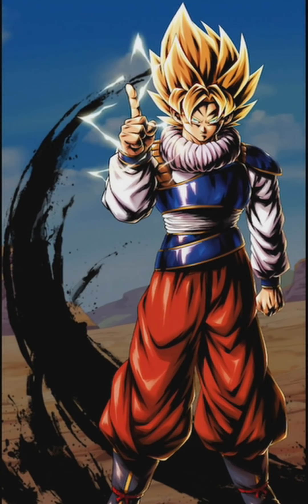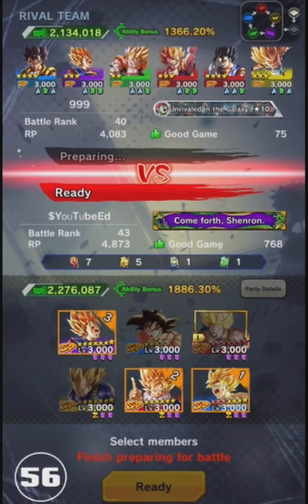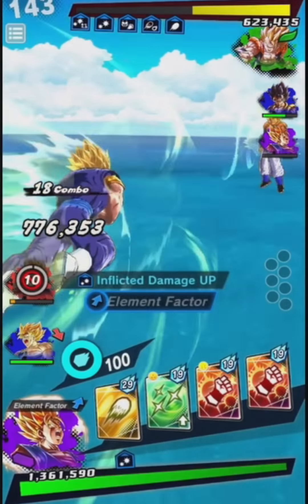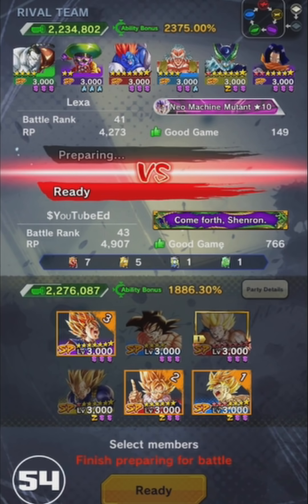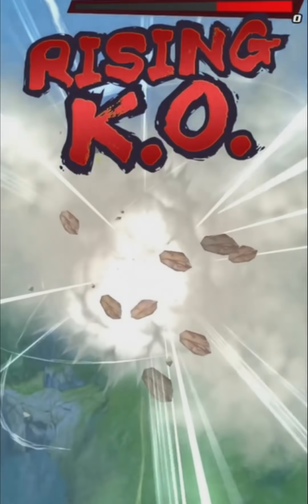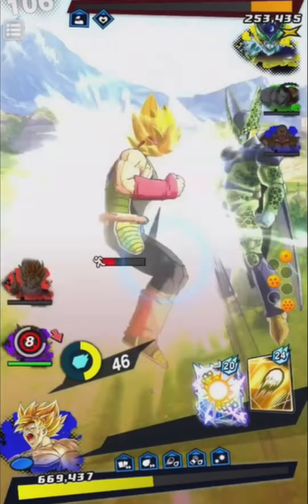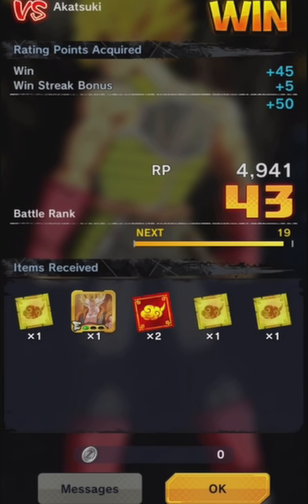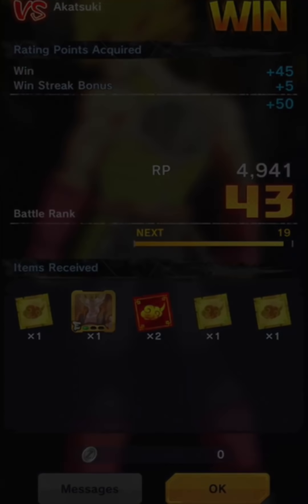🤣 Trolling in Rank PvP with Yardrat Goku Part 2 | Dragon Ball legends